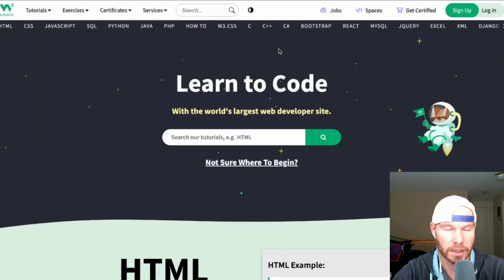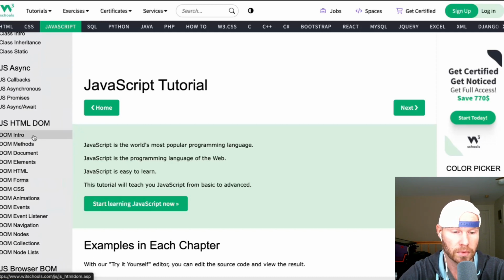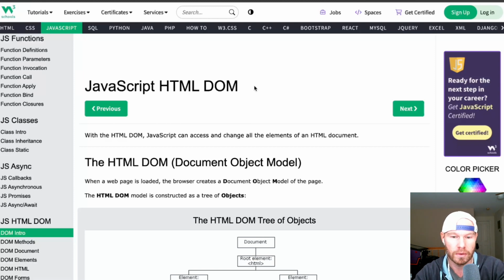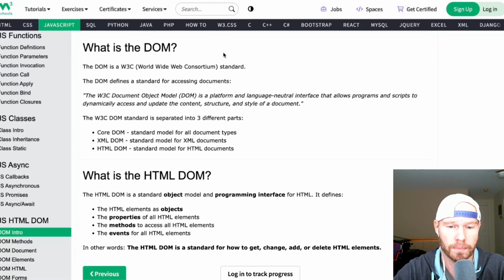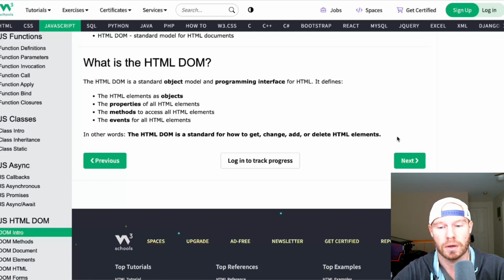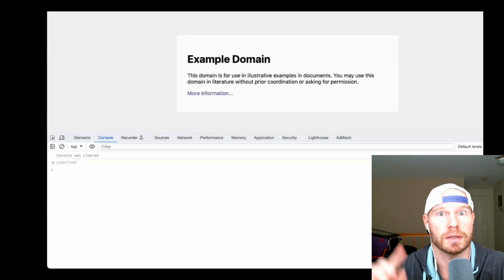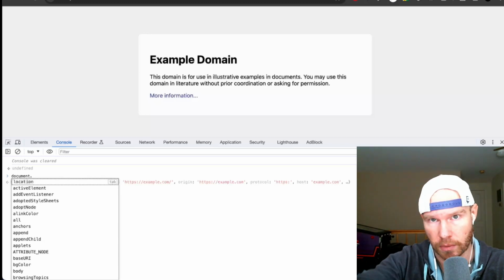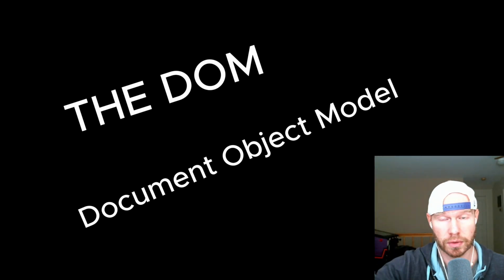decoding coding - The DOM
In this video I explain to you what the DOM is. The DOM is the document object model.